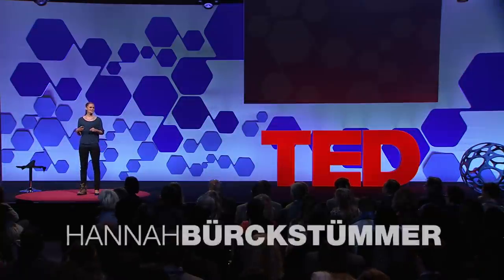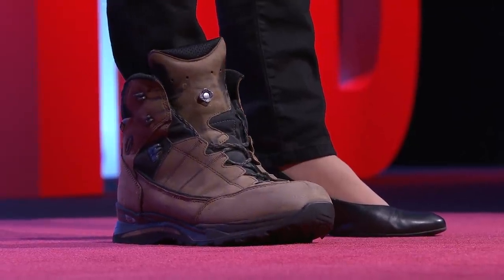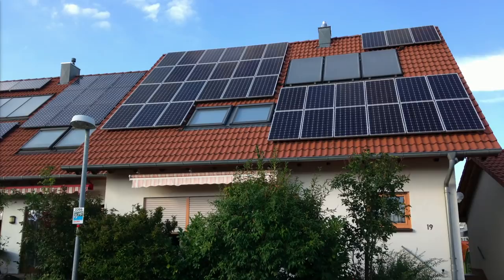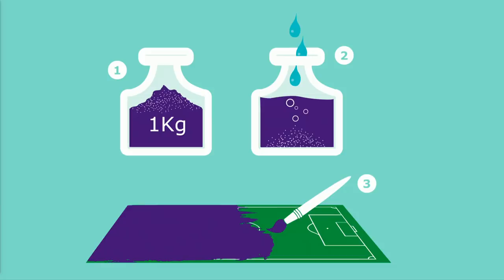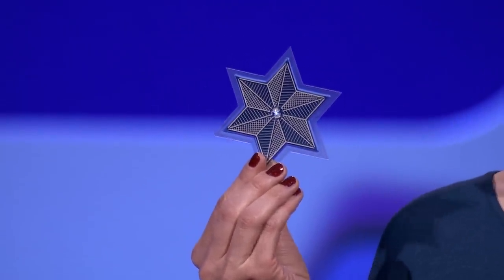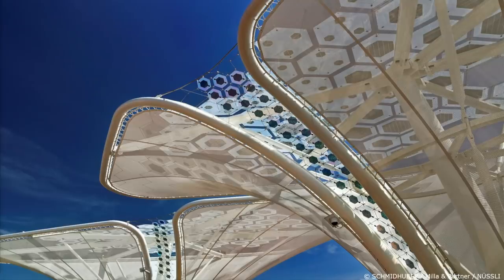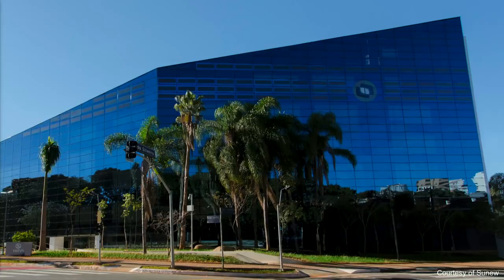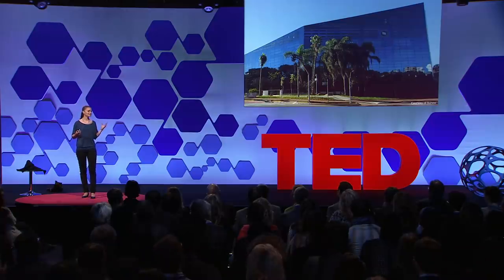A printable, flexible, organic solar cell | Hannah Bürckstümmer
Unlike the solar cells you're used to seeing, organic photovoltaics are made of compounds that are dissolved in ink and can be printed and molded using simple techniques. The result is a low-weight, flexible, semi-transparent film that turns the energy of the sun into electricity. Hannah Bürckstümmer shows us how they're made -- and they how could change the way we power the world.